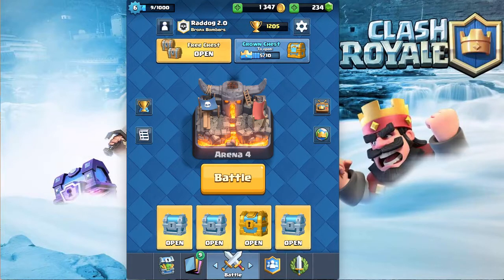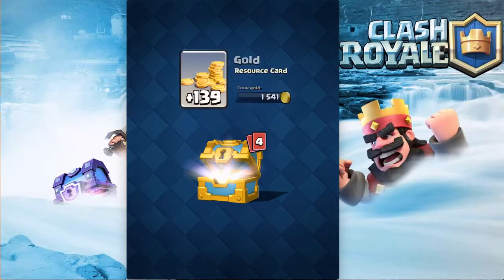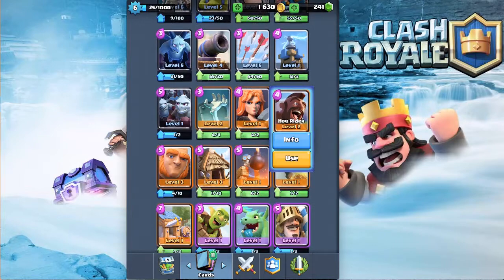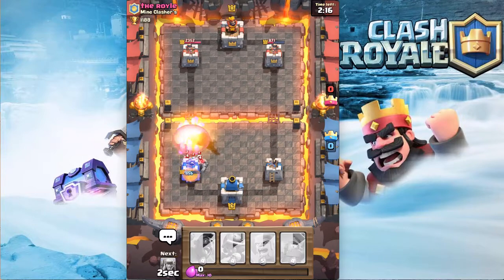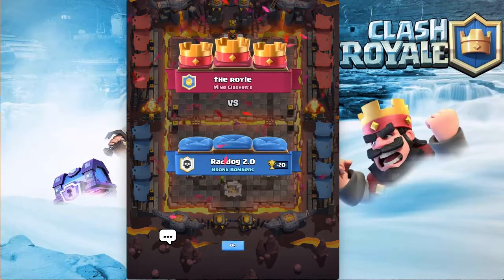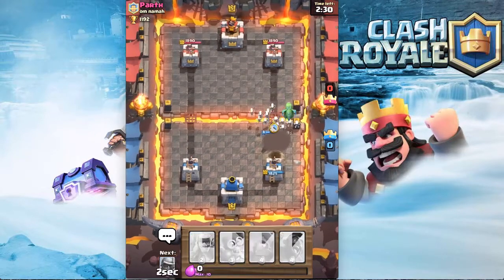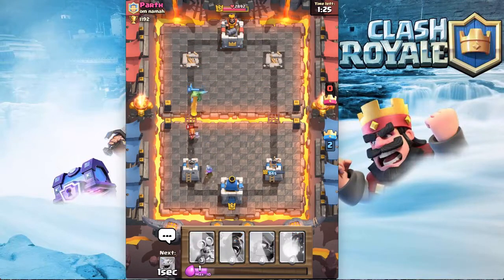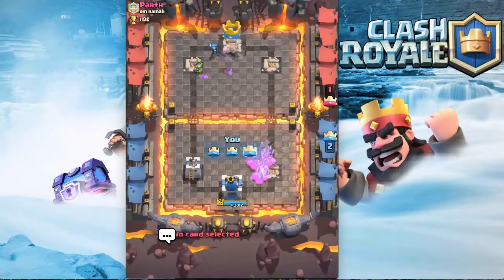Let's Play Clash Royale - Episode 10! - 3 NEW CARDS!!!!!!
today we got 2 brand new and useful cards!

into/outro- I walk alone - Klaypex